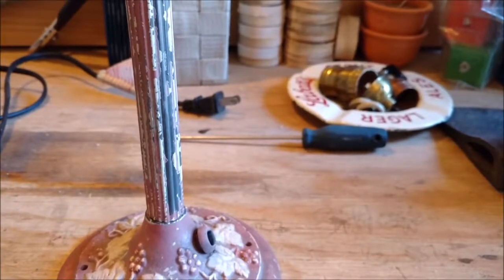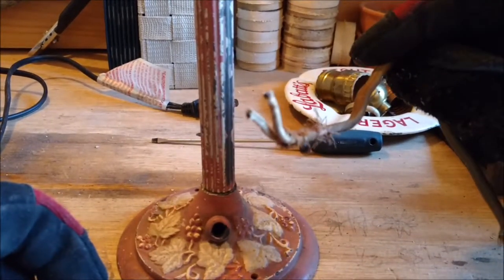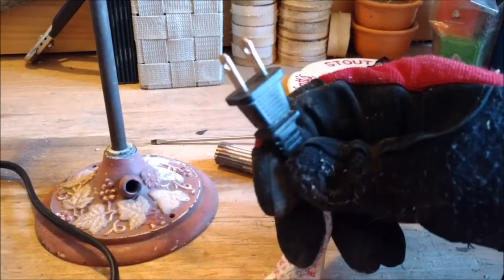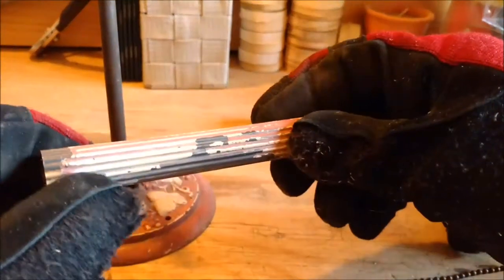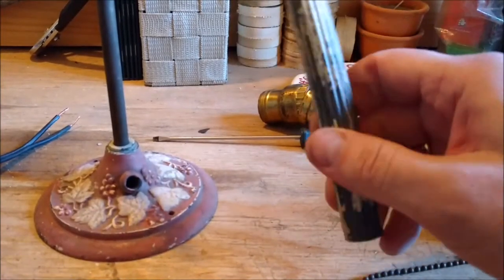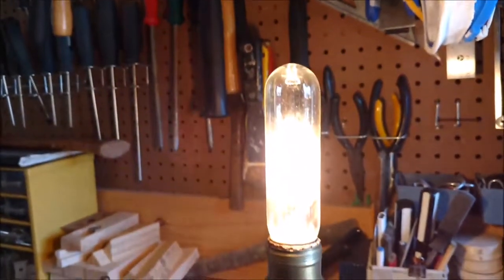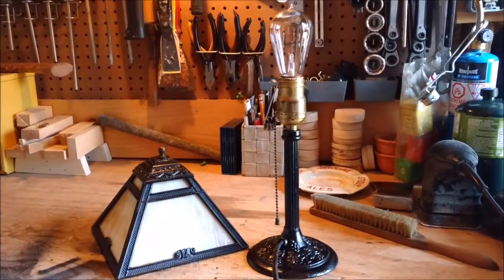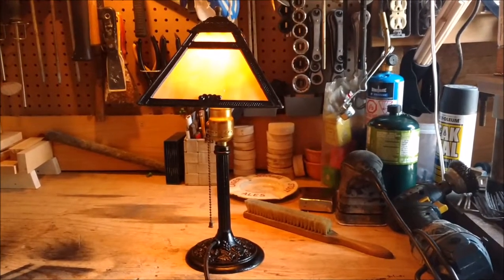DIY vintage lamp rewire/refurbish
Got this old lamp from my grandfathers stuff, here is my vid on how to rewire and refurbish it into a working lamp instead of it going into the landfill. I apologize for the framing and bouncing, i was using my phone attached to an arm..it wont happen again i will use a different camera and a tripod. Hope you enjoy, i hope to film most of my DIY recycle/refurbish projects.